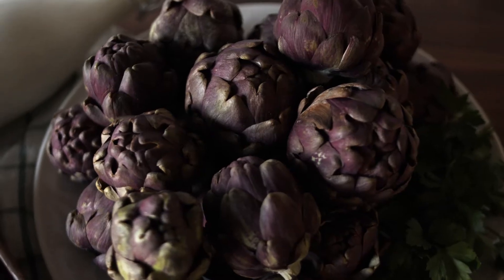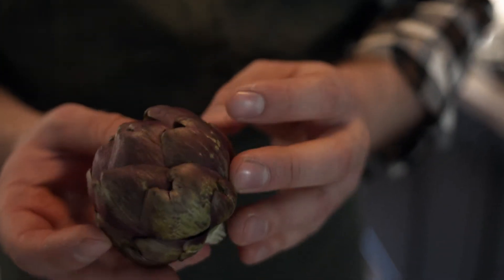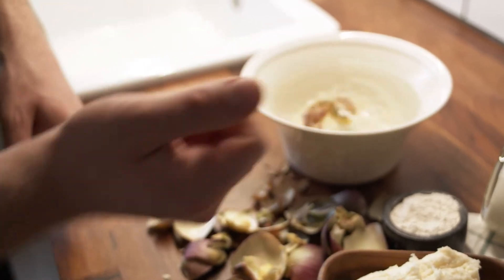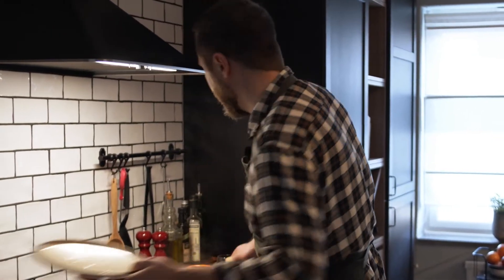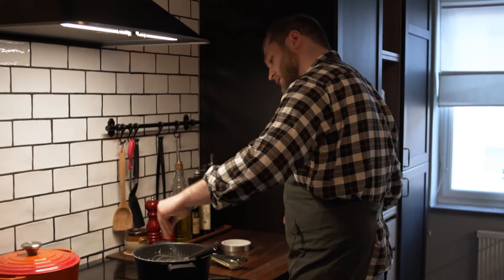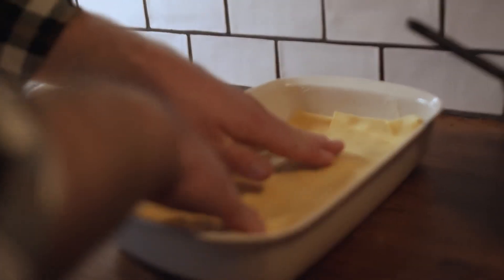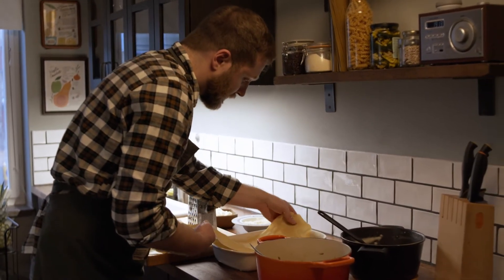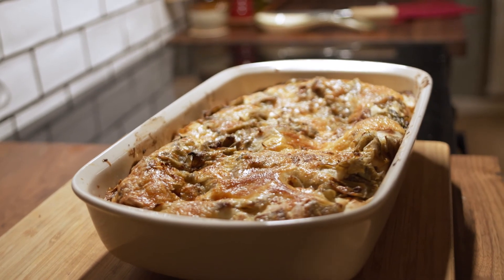Vegetarian Lasagna | Lasagne ai Carciofi | Artichoke Lasagna | Italian Lasagna Recipe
Family lunch, dinner party with friends, Sunday treat, this is a meal that gathers everyone around the table - Lasagne ai carciofi. We chose to combine beautiful artichokes with one of the iconic dishes of Italian kitchen, creating a heavenly vegetarian lasagna. Put on your favorite tunes, tie your apron, and get cooking - it is gonna be good!

All you need for 4 portions:
1,5kg fresh artichokes
1 lemon
Extra virgin olive oil
1 garlic clove
Fresh parsley
A glass of white wine
A glass of water
Bechamel sauce:
50g butter
50g flour
5dl milk
1 tea spoon nutmeg
pinch of salt
250g mozzarella
About 50g parmesan
Black truffle (optional)

How to:
- Start by cleaning the artichokes. Pour cold water in a bowl and squeeze the juice of a lemon inside to prevent the cleaned artichokes turning dark. Remove few layers of the artichoke leaves until you feel the green and soft inside. Remove the top of the artichoke, cut in half and place in the water. Repeat this to all of the artichokes.
- If you prepare fresh pasta yourself, prepare the dough now and let it rest while you prepare the next steps.
- Smash and chop the garlic clove. Pour some olive oil in a pan and throw in the garlic.
- Squeeze the water from the artichokes and add them in the pan to fry for few minutes.
- Pour in the white wine on high heat, and let the alcohol evaporate for a few seconds before adding in a glass of water.
- Lower the temperature, add the parsley and let the artichokes cook slowly for about 20 minutes.

- Start preparing the bechamel sauce by melting the butter on a pan on low temperature.
- Add the flour and wisp to a nice cream.
- Pour in milk gradually little by little, mixing the sauce at the same time so that you don't get lumps.
- Let the sauce thicken slowly and add nutmeg and a pinch of salt.
- Grate the parmesan and drain the mozzarella meanwhile you wait the bechamel to thicken.
- When the sauce becomes nice and creamy it is ready and you can remove the pan from the heat.
- Check up on the artichokes and taste the sauce. Add salt if needed. Remove form the heat when they are nice and soft.
- Put on the oven to heat up 225 degrees.

- If you prepare fresh pasta you can now form it with a rolling pin or the pasta machine to lasagna plates.
- Start building the lasagna.
- Cover the bottom of the oven form with bechamel sauce neatly so that the pasta won't stick to the form.
- Add the pasta plates and press softly so that the sauce gets all around.
- Add one third of all ingredients - artichoke sauce, grated truffle if you have it, parmesan and mozzarella.
- Start the second layer by adding the pasta first then one third of all ingredients.
- Add the third and final layer of pasta, artichoke, truffle, parmesan and mozzarella.
- Cover the oven form with aluminium foil and place in the middle of the oven in 225 degrees for 20 minutes.
- After 20 minutes remove the aluminium and let the lasagna stay in the oven for another 20 minutes giving it the nice and crispy top.
- Let the lasagna cool down before serving - it will be divine!

Buon appetito!